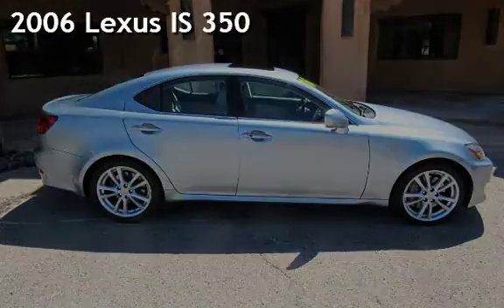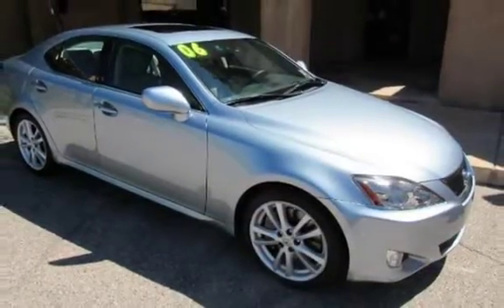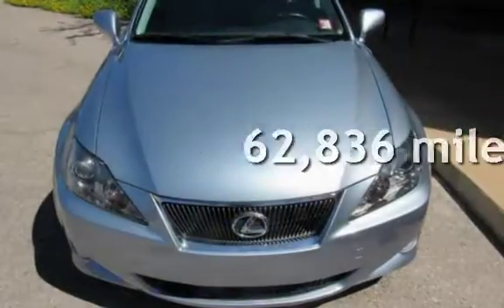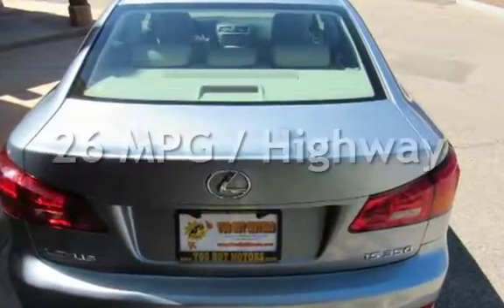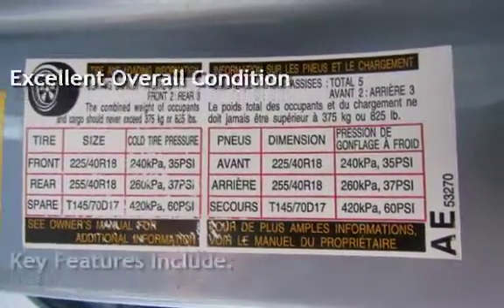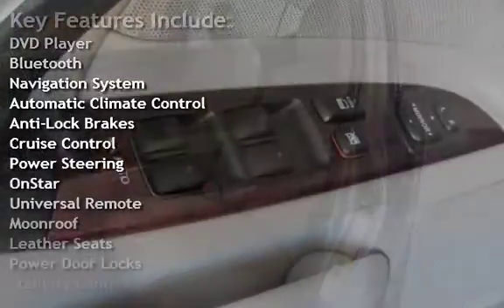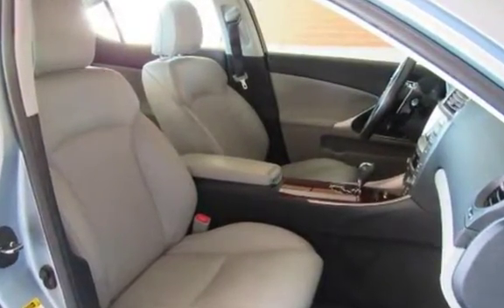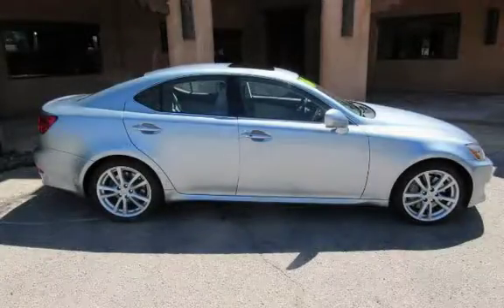2006 Lexus IS 350 for sale in TUCSON, AZ